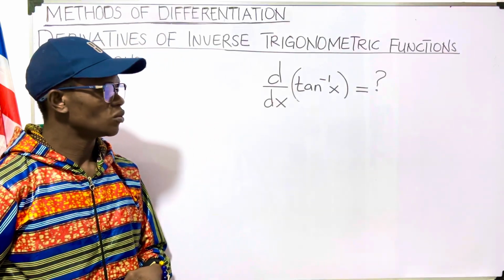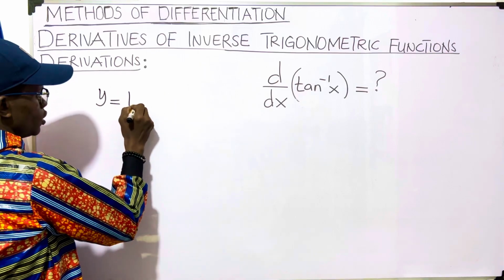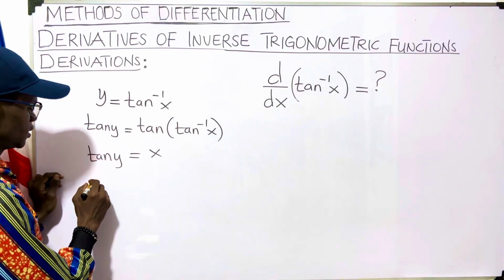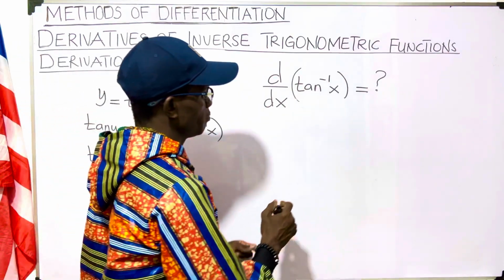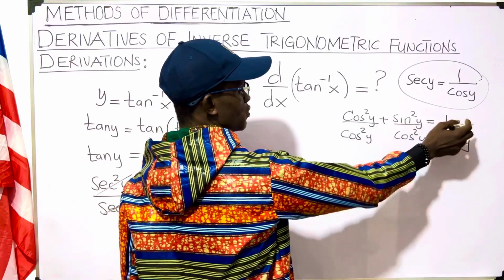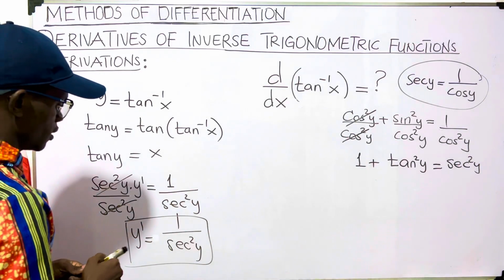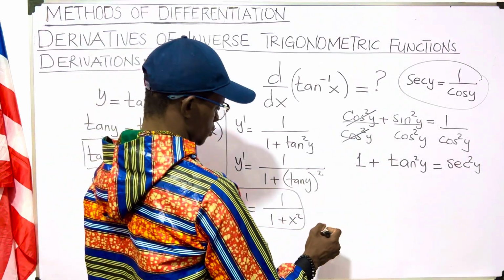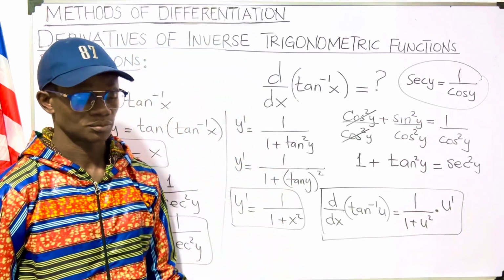Lesson 87: Proof of the derivative of y=tan^-1(x); Deriving the derivative of tangent inverse of x